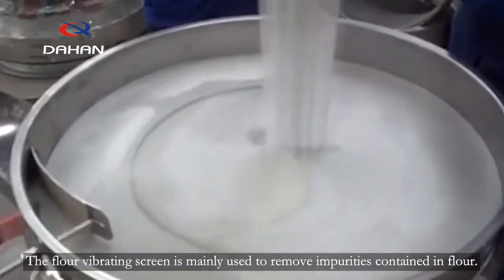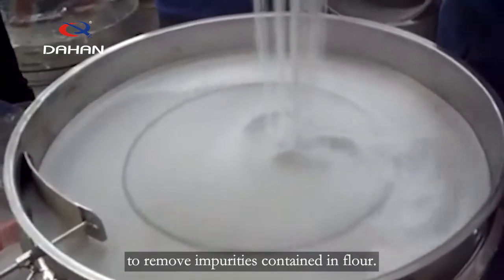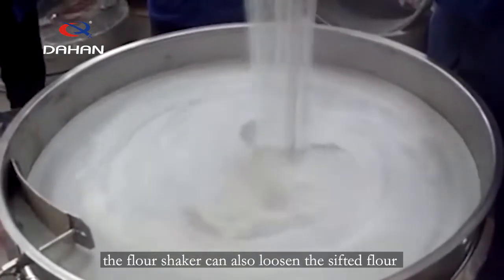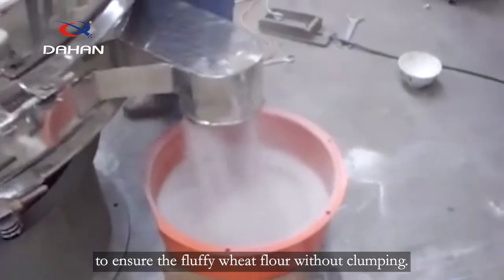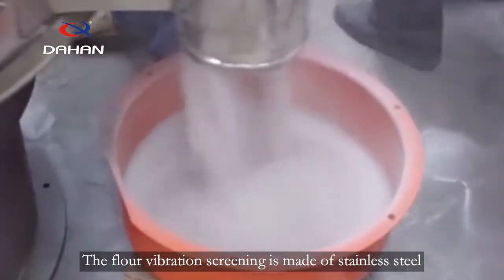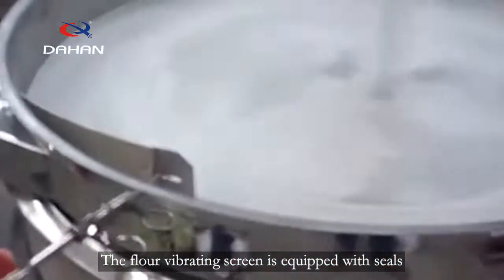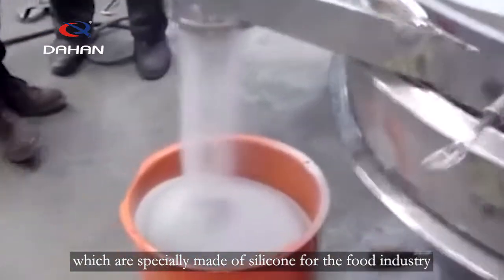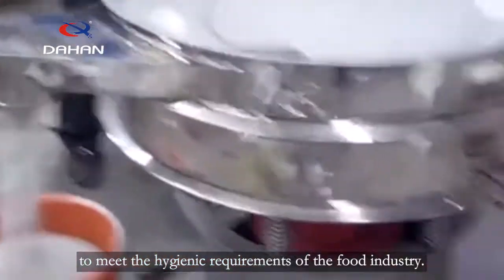Vibrating sieve for flour